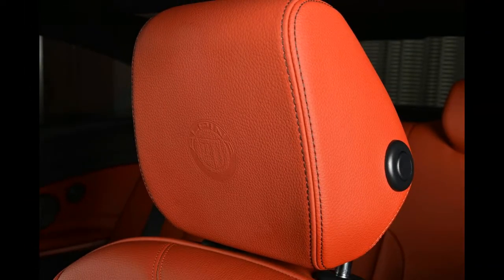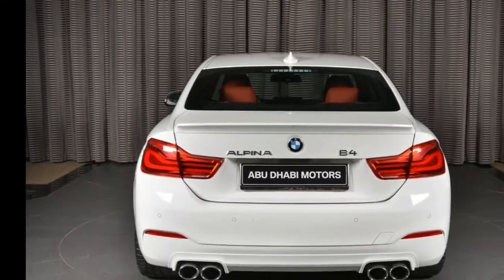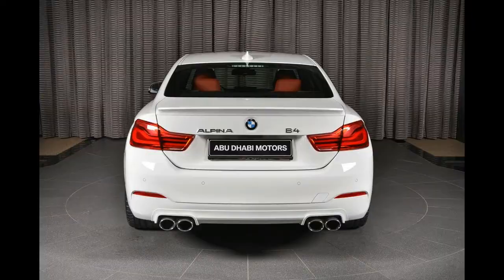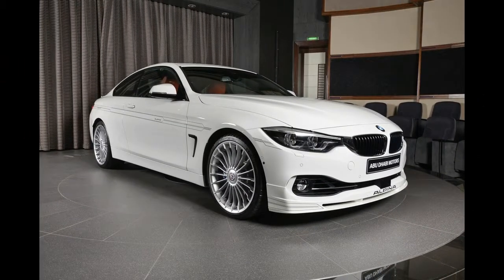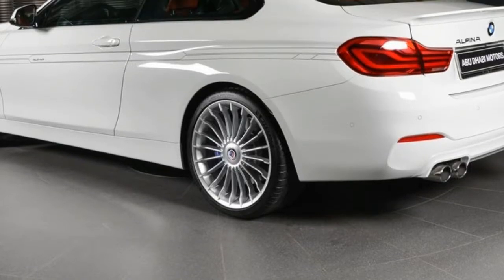Cars Review : 2018 Alpina B4 S Bi Turbo Makes For An Elegant M4 Alternative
The Super Cars, Yours Cars, Vehicle,
bmw alpina b4 vs m4, bmw m4 alpina sound, bmw m3 m4 b4 alpina, bmw m4 alpina,
As awesome as the BMW M4 is if you're craving exclusivity opting for an Alpina-tuned 4-Series should help you stand out more among the crowd.

The best part is that you wouldn't be sacrificing any performance as the B4 S Bi-Turbo puts out 9 PS (9 HP) and 56 Nm (41 lb-ft) more than the stock M4 for a total of 440 PS (434 HP) and 660 Nm (487 lb-ft).

This white model resides with BMW Abu Dhabi featuring Alpina's body kit which includes the custom front splitter side skirts and boot lid spoiler. It also has multi-spoke alloys blue calipers and the tuner's decals.

Other mods include the adaptive Alpina sport suspension and the revamped 8-speed automatic transmission with Alpina Switch-Tronic tech.

Inside it's mostly leather and carbon fiber which can be found across the dashboard on the center console and on the door panels. The cabin is both sporty as well as elegant which is often the case with Alpina products.